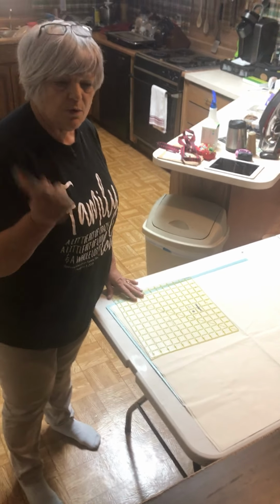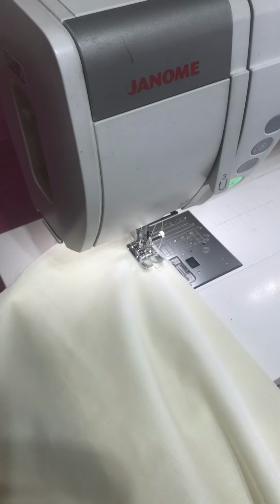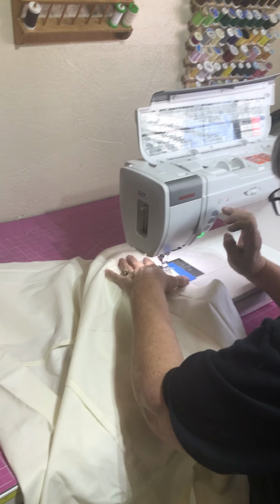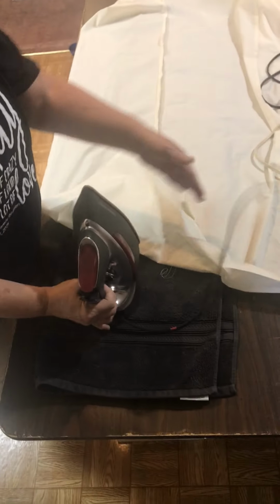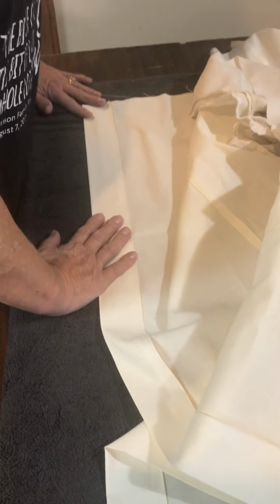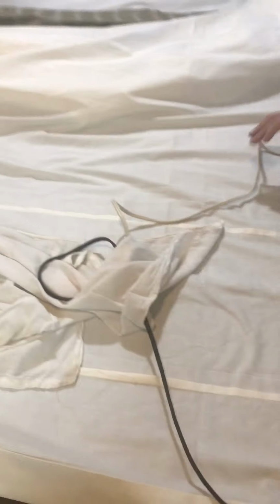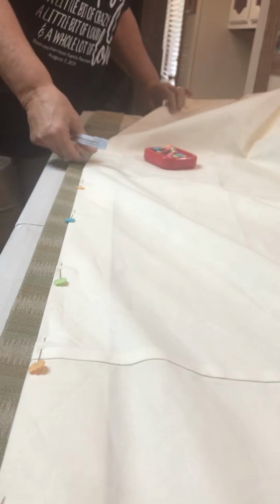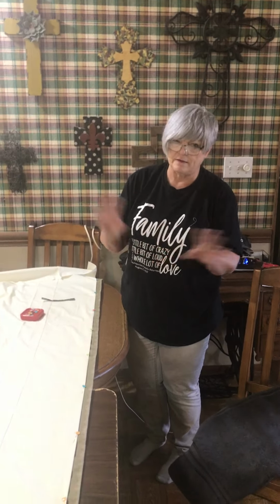Applying massive curtain lining Part 2